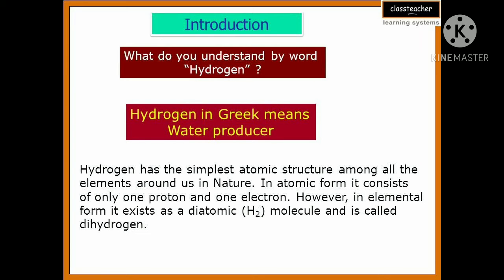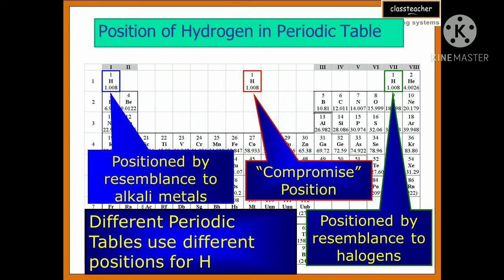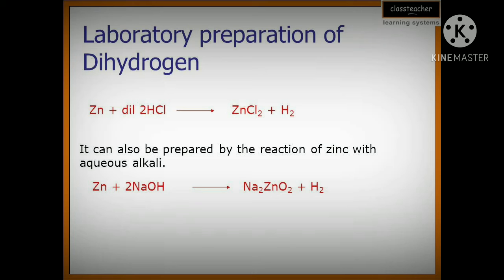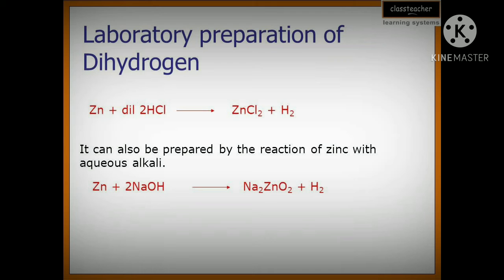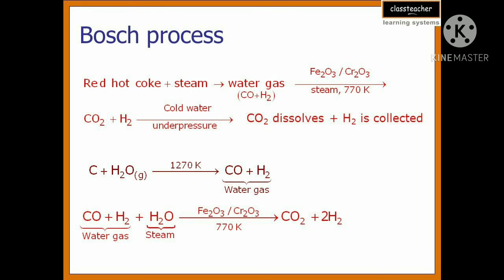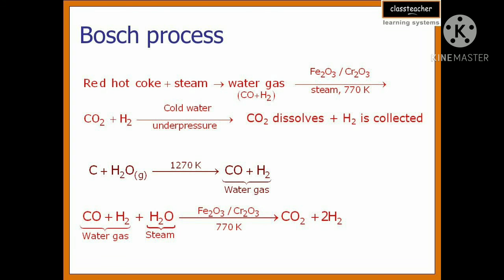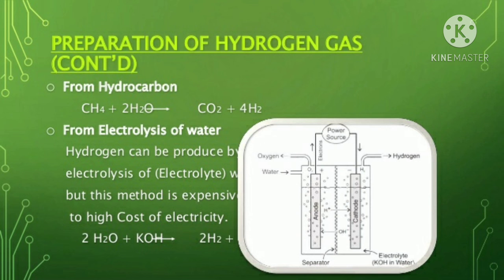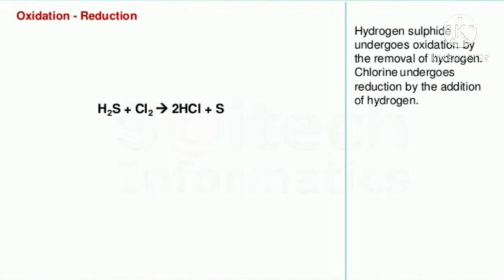CHAPTER - HYDROGEN CLASS - 9